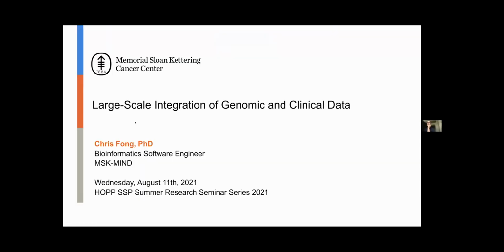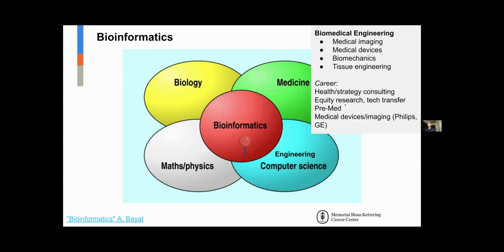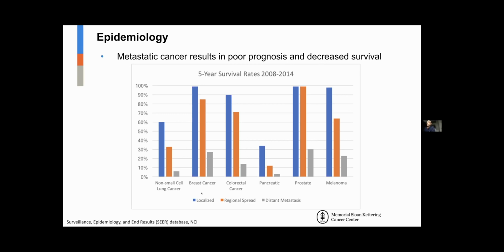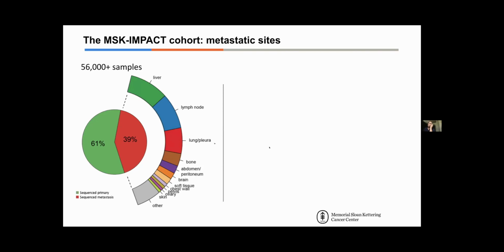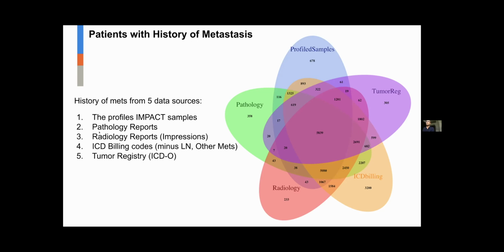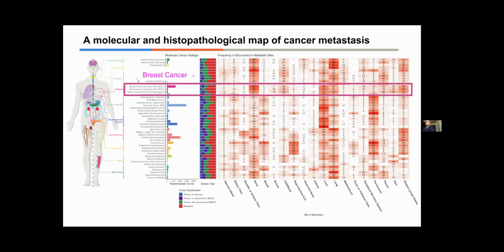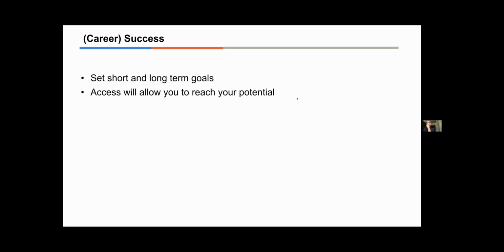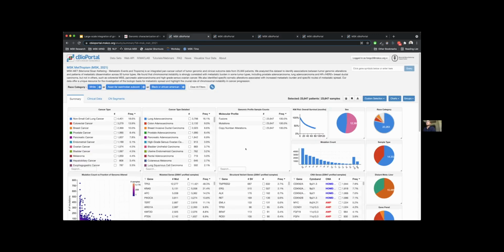HOPP Summer Seminar Series: Large-scale integration of genomic and clinical data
Chris Fong is currently a bioinformatics software engineer for the MSK-MIND program where he is assisting in research initiatives on precision medicine using multi-modal data, integrating genomics, radiology, and pathology diagnostics. Before joining the MSK-MIND program, he worked under Dr. Niki Schultz as a post-doctoral fellow analyzing large scale genomic and clinical data for retrospective studies. Chris has a background in biomedical and electrical engineering that he’s used towards various translational research projects, and he will highlight one of these projects today.

Memorial Sloan Kettering Cancer Center's Human Oncology Pathogenesis Program is offering a weekly virtual Summer Research Seminar Series, from July to August 2021. Each webinar consists of a one-hour lecture via Zoom. Though the seminars are geared toward high school students, we welcome all interested to attend.